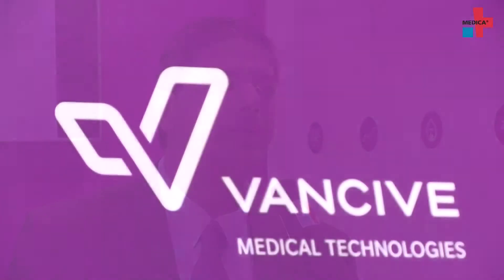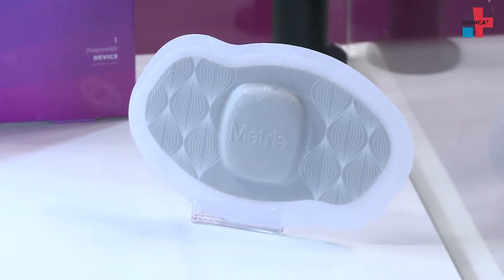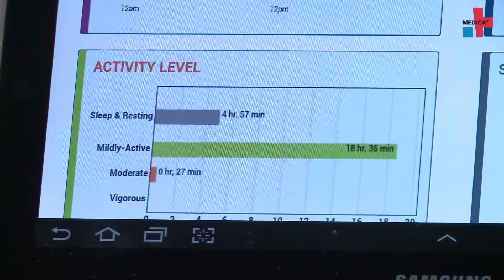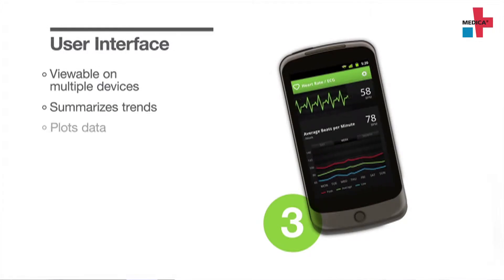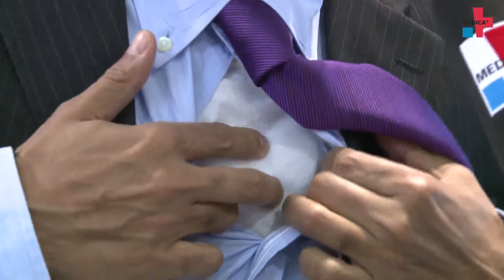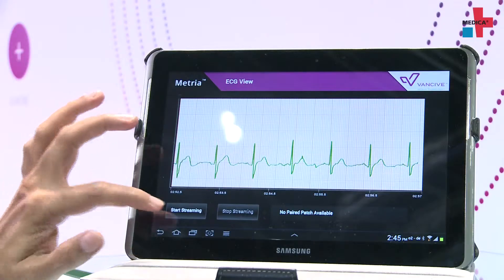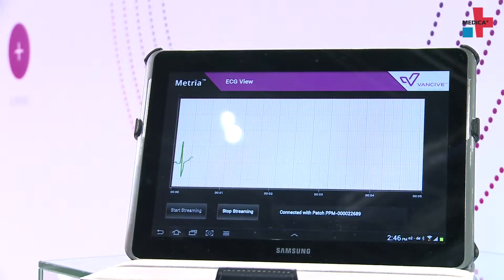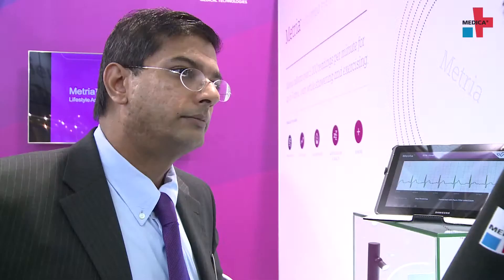Avery: Metria Wearable Sensor Technology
Global Director Deepak Prakash talks about Metria Wearable Sensor Technology, a tool for lifestyle medical applications and diagnostic applications.